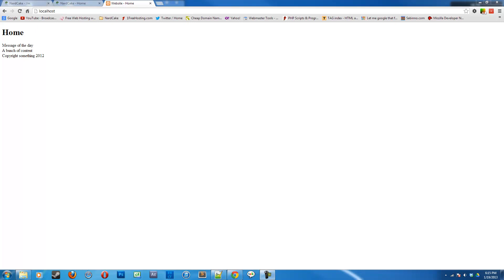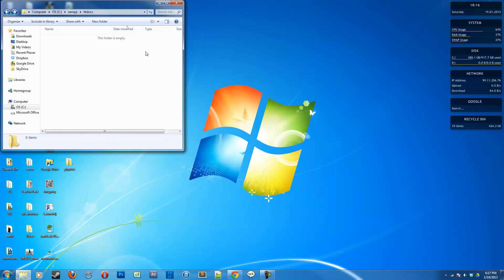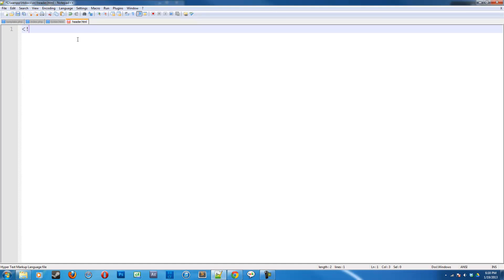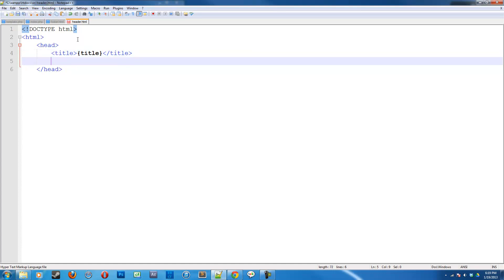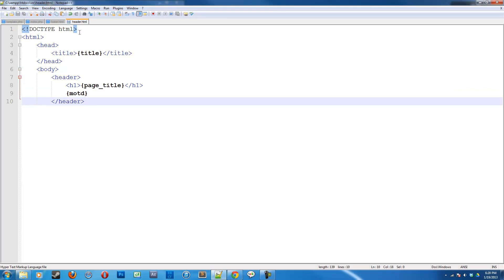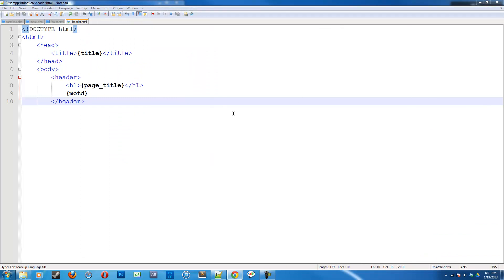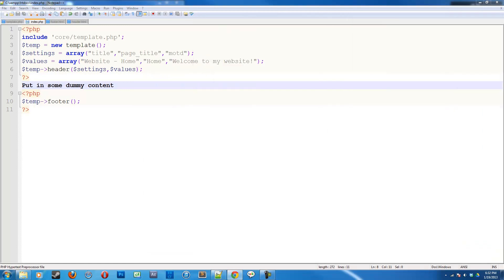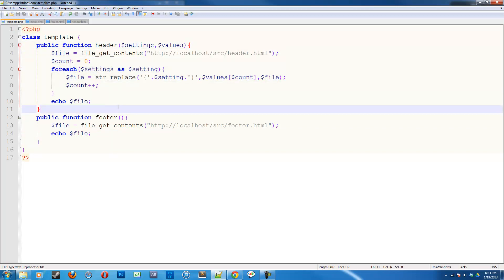PHP Template System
This is how to write a template system in php.